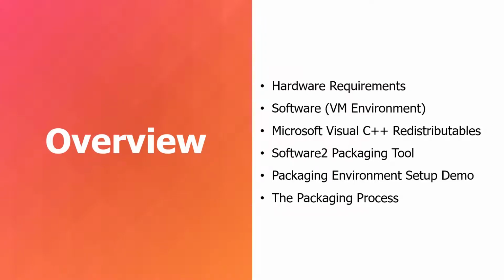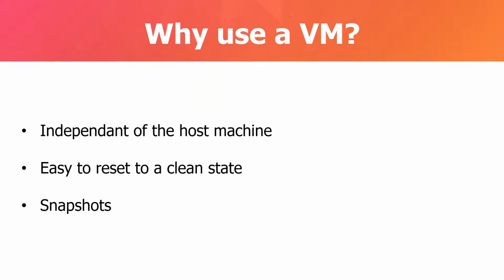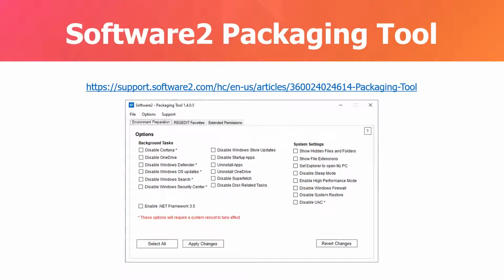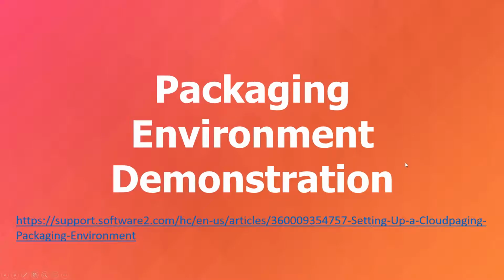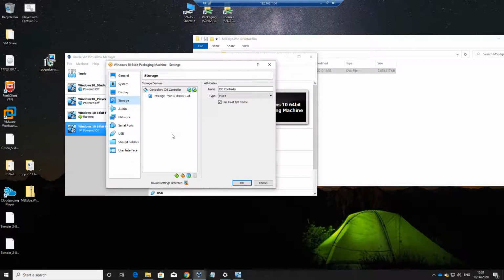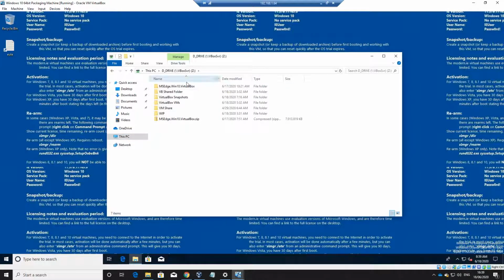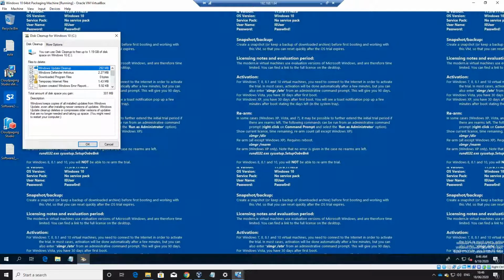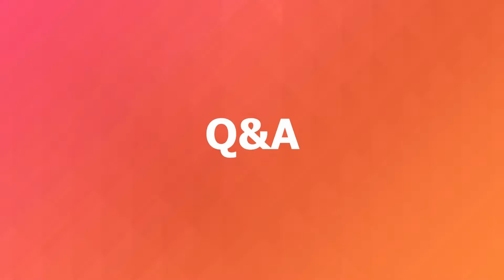How to Create and Configure Your Packaging Environment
We’re thrilled to share highlights from our recent roundtable, diving into the future of software delivery in higher education.

Instead of a typical presentation, this session was an open, candid conversation about real-world challenges, lessons learned, and innovations around software access - pre-pandemic, during rapid pivots, and today.

🚀 The Big Themes: What’s Driving Software Delivery Now?

Higher education is evolving fast - and software access sits right at the heart of the transformation. In this discussion, leaders explore:

💻 How BYOD adoption reshaped campus IT
🌍 Supporting international and remote learners
🧩 Why flexible, consistent access is now non-negotiable
📊 How analytics are driving smarter software planning
☁️ Cloud-first ambitions versus real-world ROI
🏫 Repurposing campus spaces and modernizing labs
📶 Addressing digital equity and connectivity gaps
🔧 Remote access innovations born from pandemic challenges
👥 Cross-campus collaboration and communication strategies

This session offers a behind-the-scenes look at what institutions do to deliver a seamless student experience.

🎙️ Why This Conversation Matters

From early adopters to cloud strategists, institutions share how AppsAnywhere supports:

✔ Reliable software access from anywhere
✔ BYOD readiness for all students
✔ Smarter decision-making through usage analytics
✔ Cost savings and resource optimization
✔ A more equitable, flexible learning experience

🎥 What You’ll Learn:

✔ How institutions modernized software delivery
✔ Lessons learned if they were to re-implement today
✔ Practical realities of cloud versus on-prem deployments
✔ How connectivity constraints are managed
✔ Innovations sparked by the pandemic that are here to stay
✔ The critical role of collaboration and communication for adoption

⏱️ Timestamps:

00:07 – Welcome & session format
07:50 – How institutions are using AppsAnywhere
08:30 – Analytics: what data really shows
12:00 – Re-implementing: what they’d change
12:57 – Cloud-first vs on-prem realities
18:17 – Digital equity & rural connectivity
23:37 – Supporting students & faculty with connectivity barriers
24:42 – Innovations and digital toolkits
25:08 – Remote access solutions during the pandemic
26:27 – The future of software delivery
27:00 – Collaboration across institutions
28:31 – Final thoughts & closing

🌐 About AppsAnywhere:

AppsAnywhere helps universities deliver software to any student, on any device, anywhere in the world. With CloudPaging, VDI integrations, and powerful analytics, 300+ institutions use AppsAnywhere to simplify software delivery, save time, and improve digital equity.